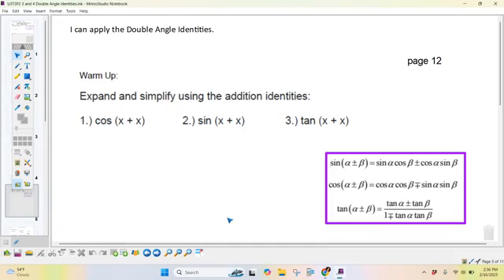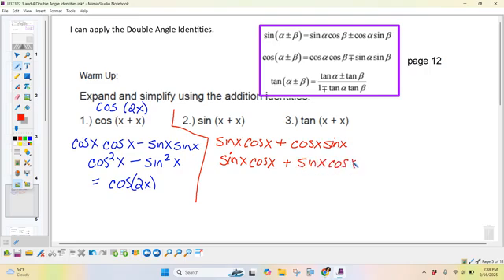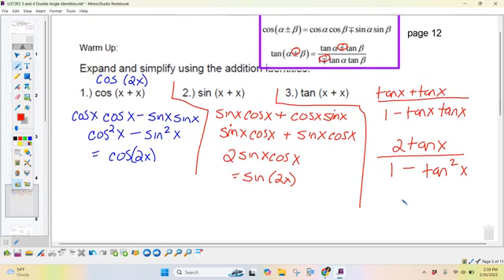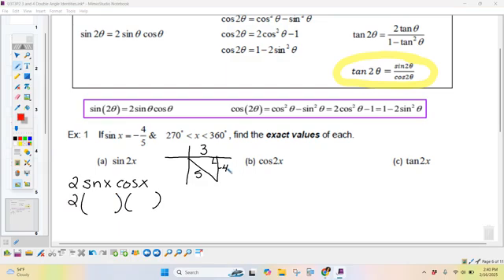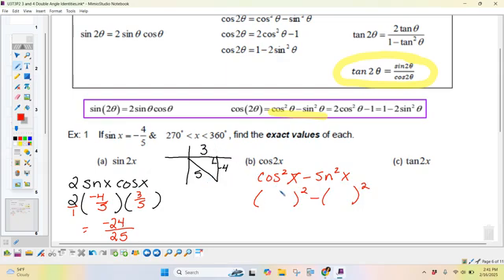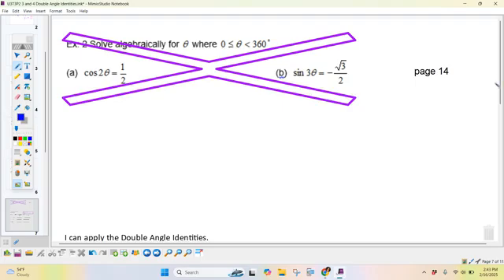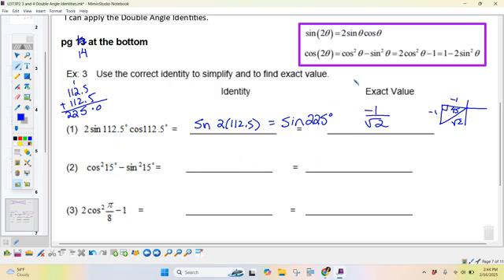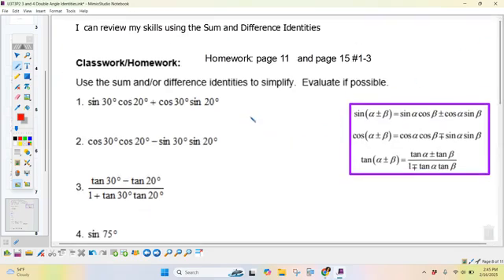U3T3P2 Double Angle Identities